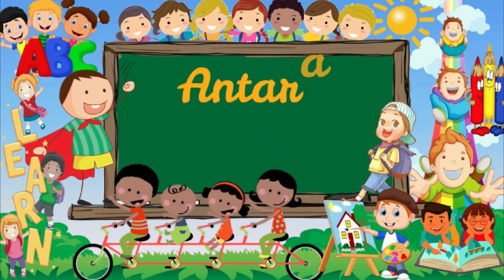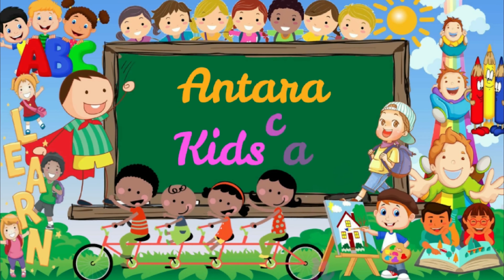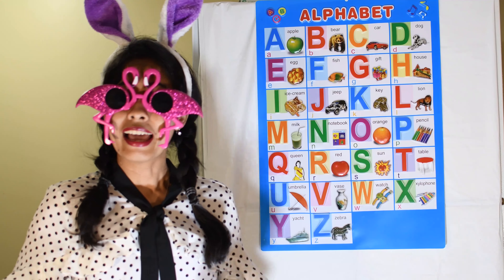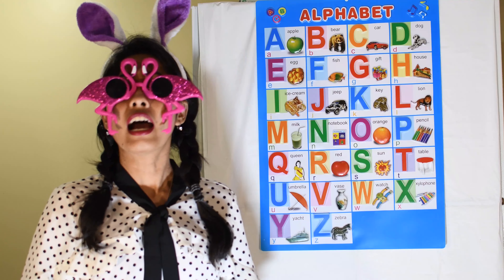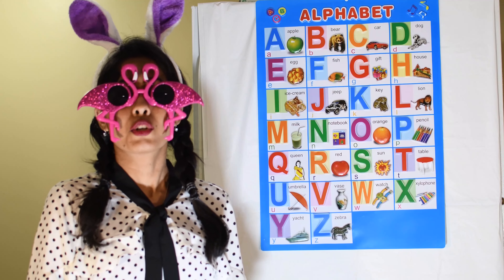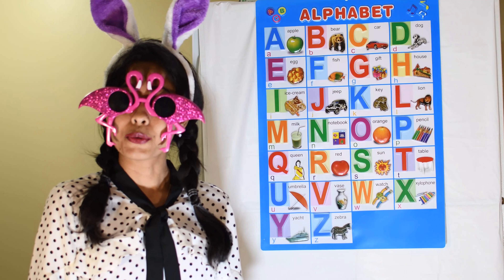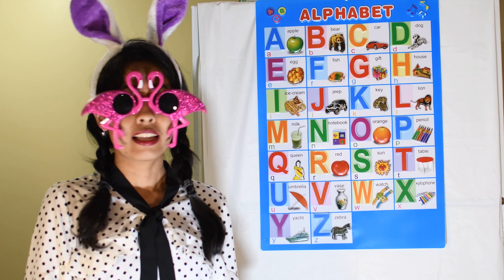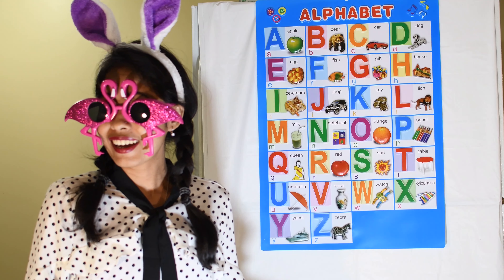ABC Song | ABCD Alphabet Songs | ABC Songs for Children | ABCD phonics song